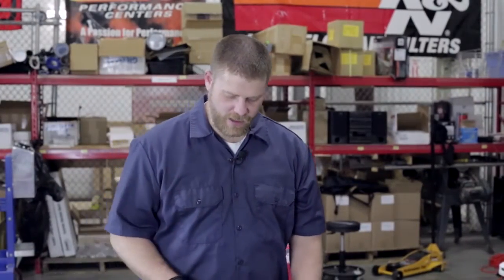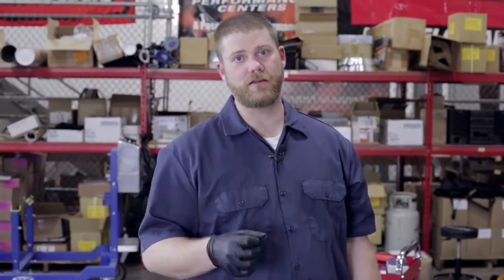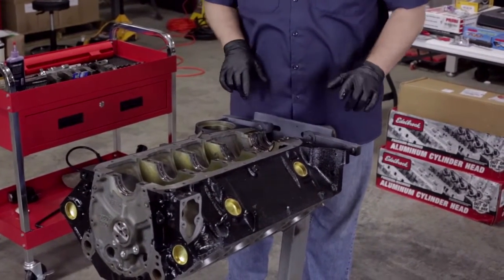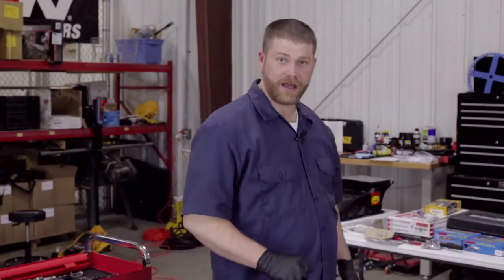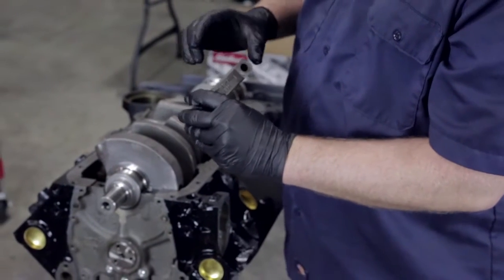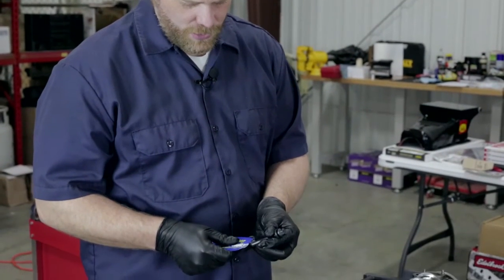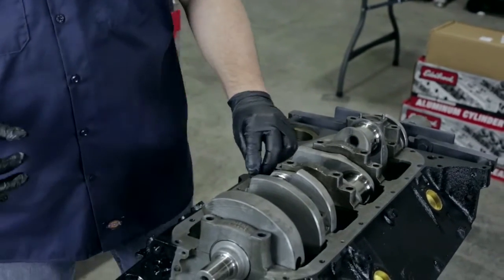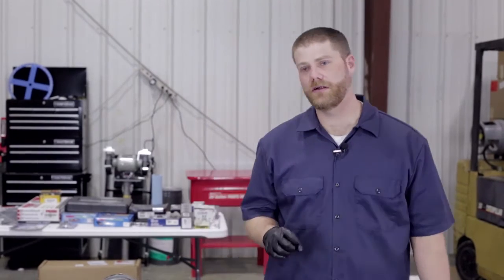Small Block Chevy Engine Build: Crankshaft and Clearances (Part 2 of 2)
Come inside the Parts Pro garage as we take you through the installation of some of today's hottest performance products. In this episode, we finish installing the Howards Cams crankshaft to our Chevy Small Block and check our clearances. Look out for new episodes in this series that will take you through the planning and prep to the actual firing up of this street classic.

Parts featured in this video:

ARP Main Bolts (Part# 134-5202)

Howards Cams Crankshaft (Part# 353557TS2)

Straub Tech Plastigauge Red and Green (Part# SPGR-1)

Royal Purple Max Tuff Assembly Lubricant 8oz (Part# 01335) .